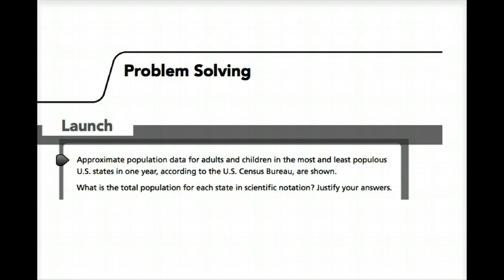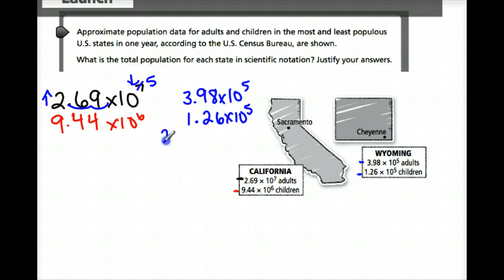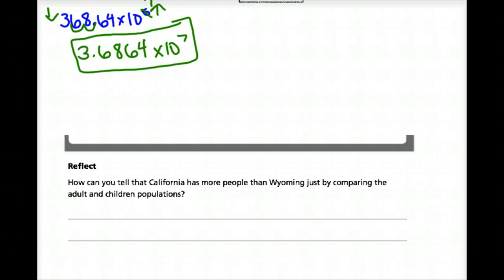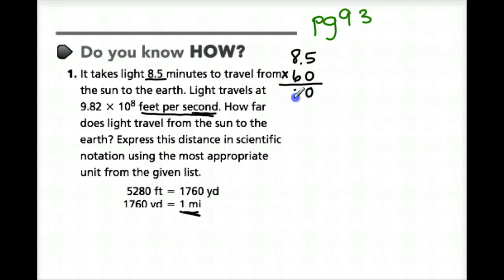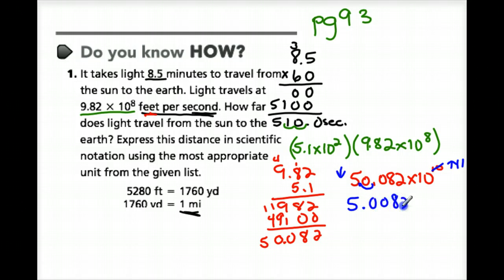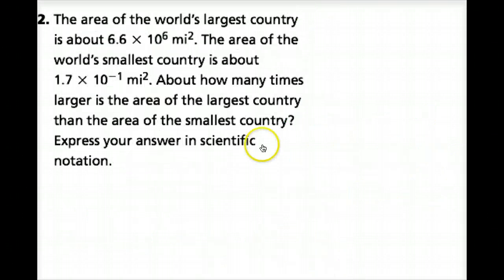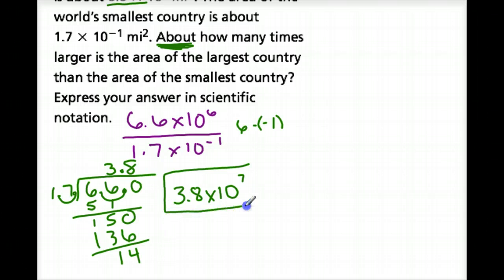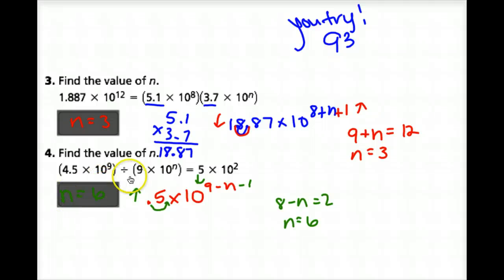4.5 Problem Solving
4.5 Problem Solving